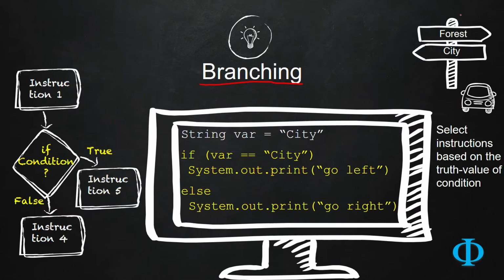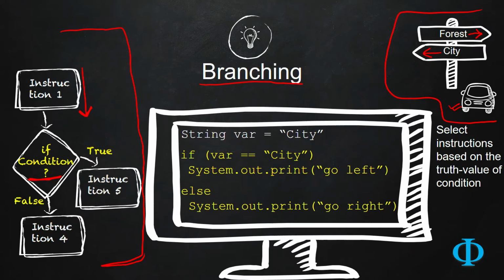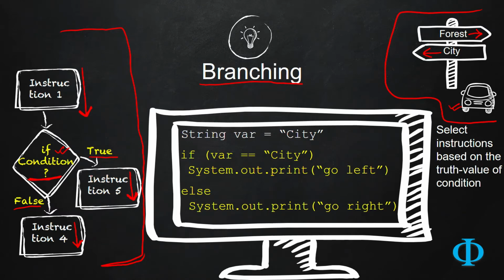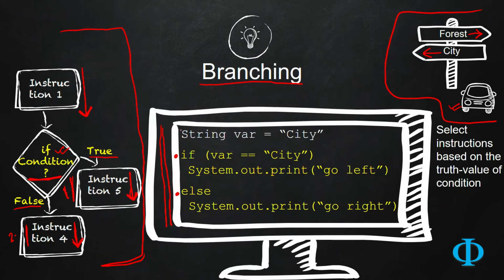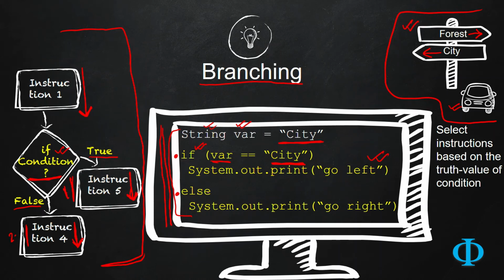10b Branch ControlStructure